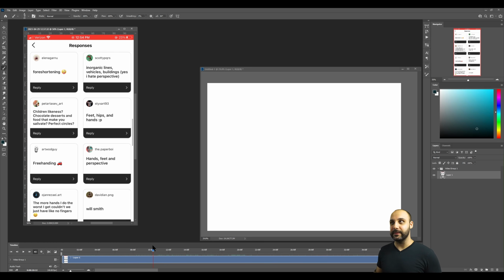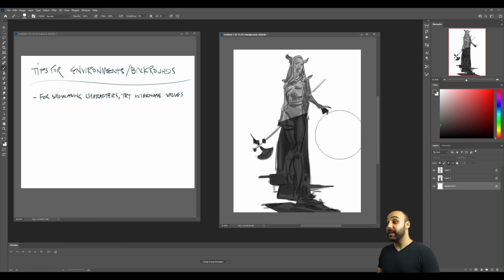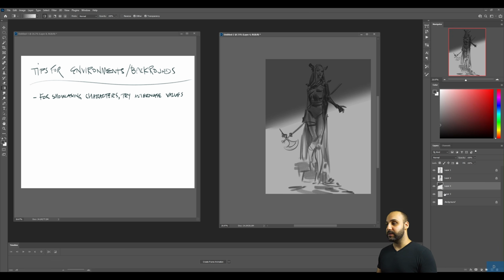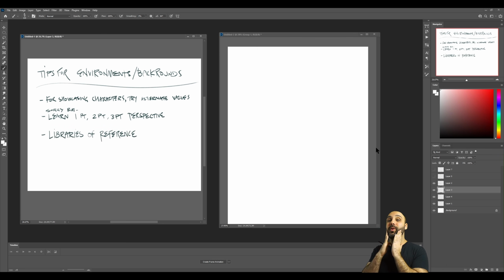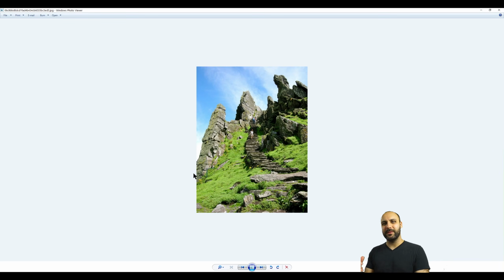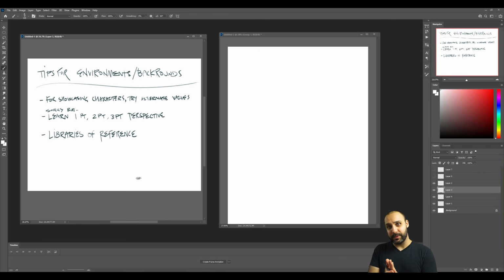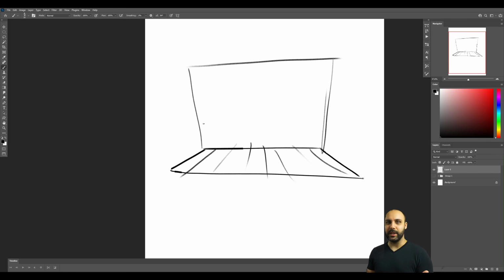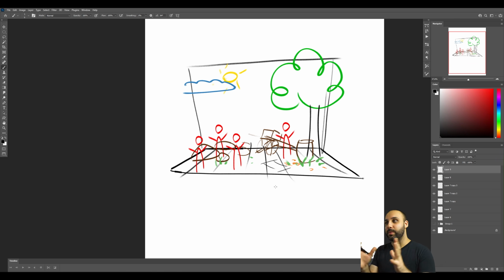Tips for Backgrounds and Environments